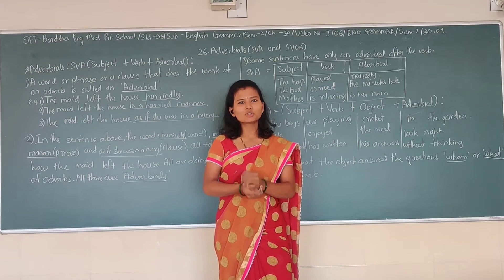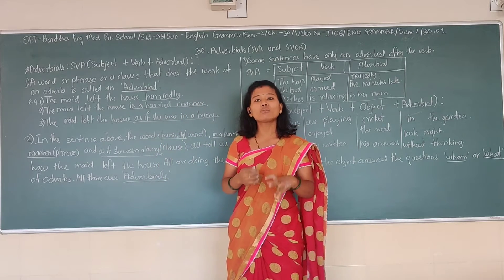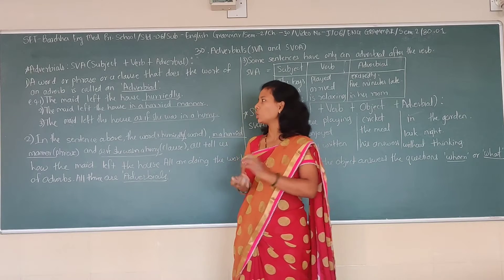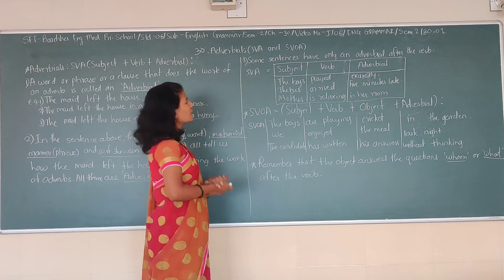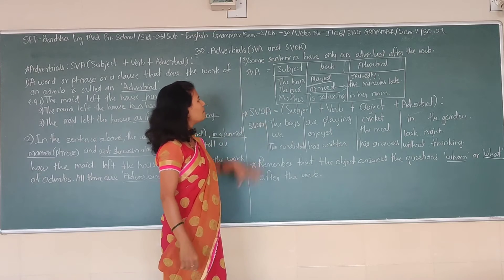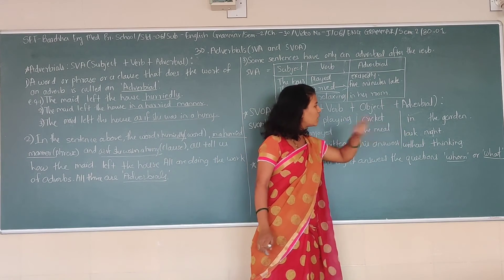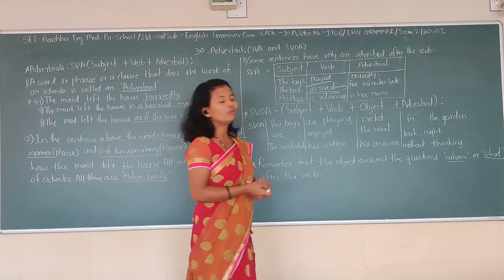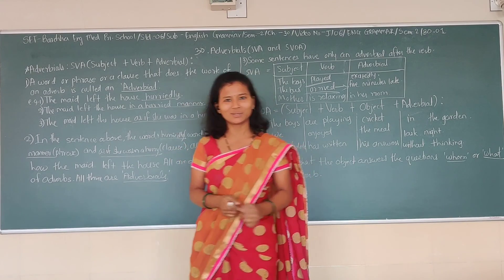SET - J/06/ENG-GRM/SEM-2/30.01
SET  –  BARCHHA ENG. MED. PRI. SCHOOL  -  STD. -  06– SUBJECT -  ENGLISH GRAMMAR  -  SEM2 - CHAPTER - 30.01